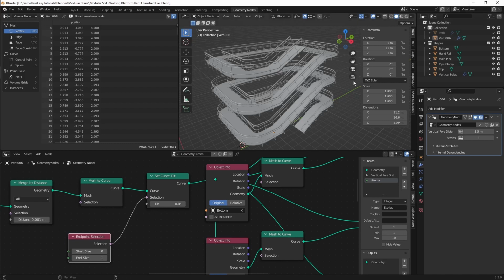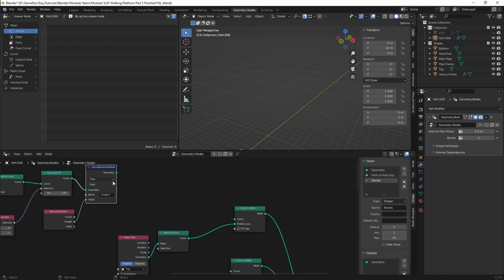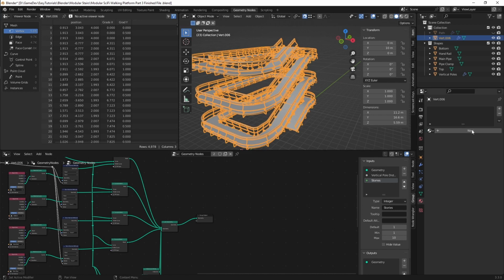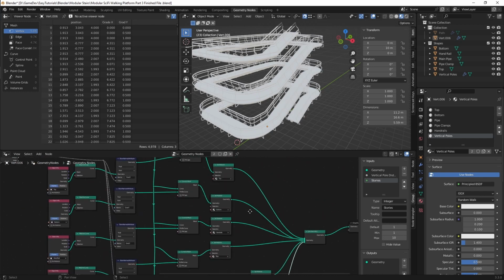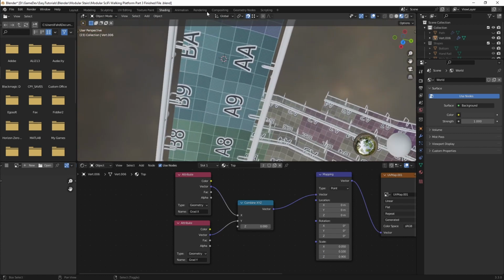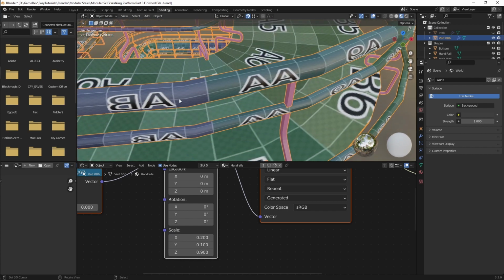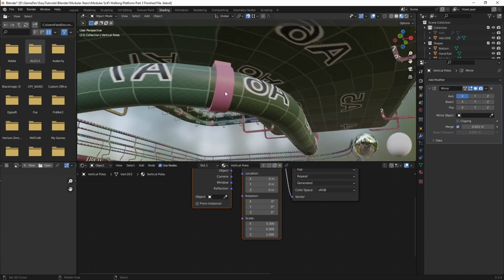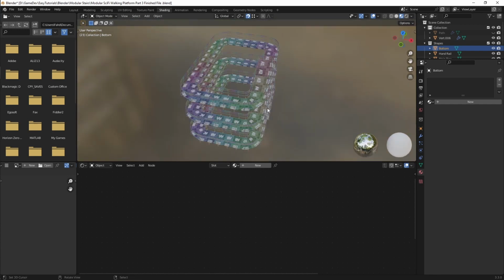Modular Sci-Fi Walking Platform | UV Unwrap | Part 3 | Blender 3D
Modular Blender geometry nodes assets. Geometry Nodes are an awesome blender 3d feature and can be used to create great modular assets. In this part I'll UV Unwrap the modular walking platform to prepare it for texturing.

0:00 - Intro
0:40 - Modifying the geometry nodes to UV Unwrap
4:50 - Creating Materials
5:47 - Assign Materials to the Mesh
7:25 - Creating the Shaders
9:11 - Correcting the Error
17:18 - Final